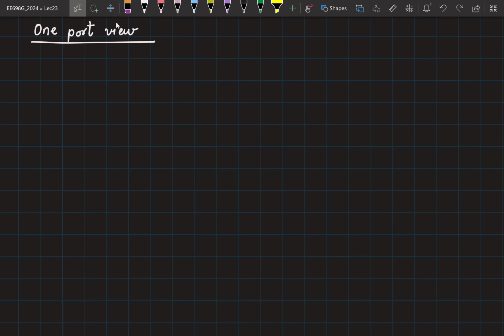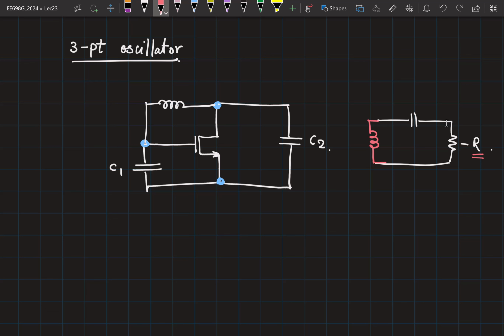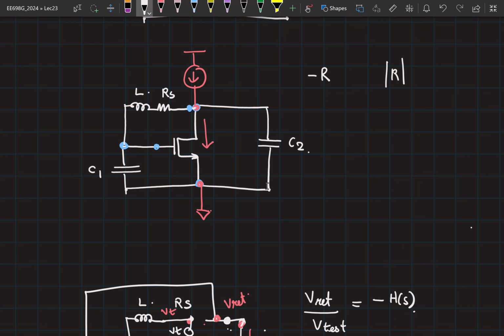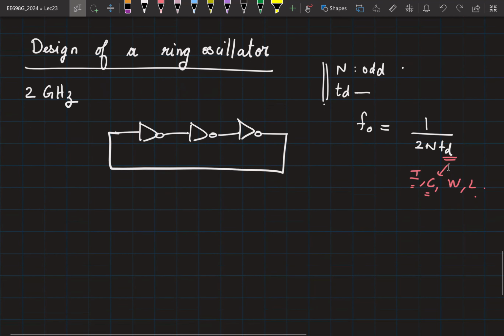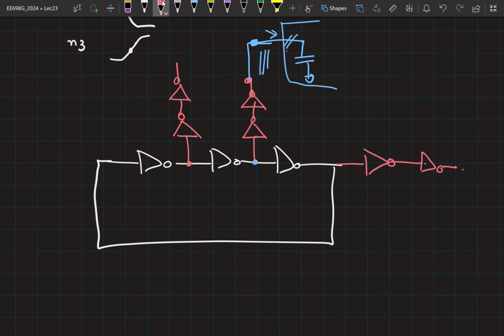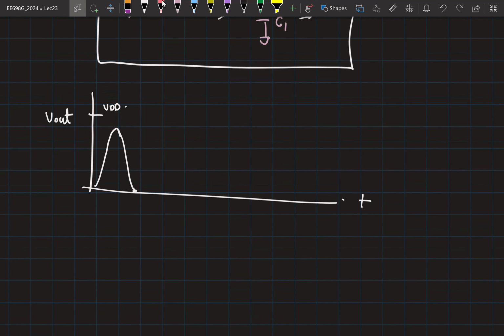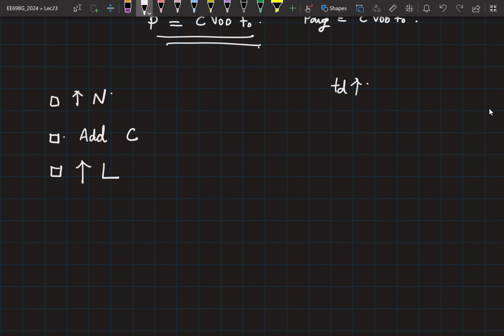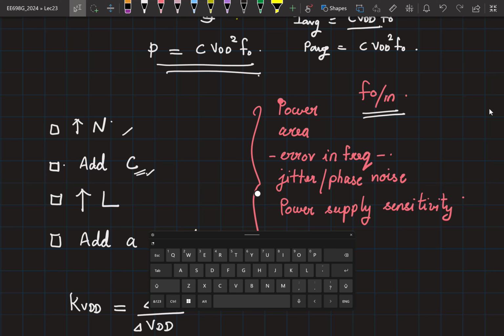Lecture 23: Oscillators-V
* Review of one-port view of an oscillator
* Three-point oscillator
* Design of a ring oscillator